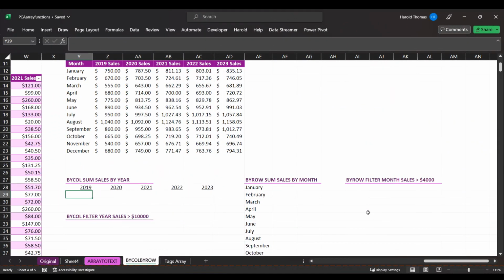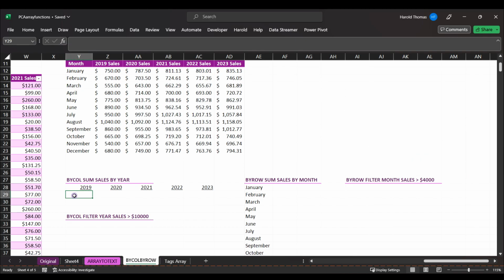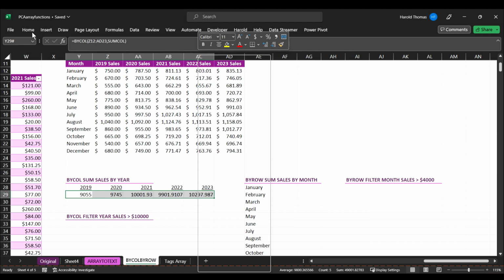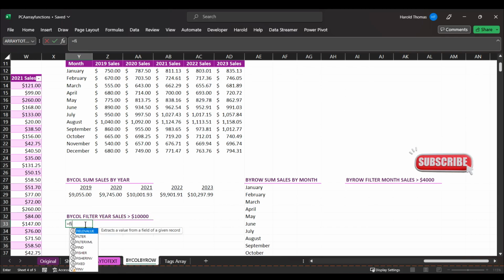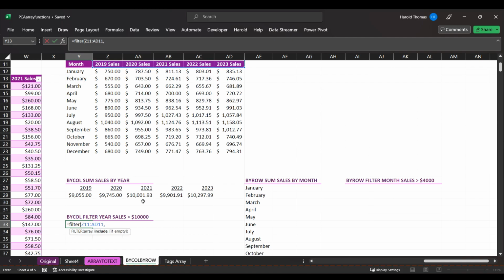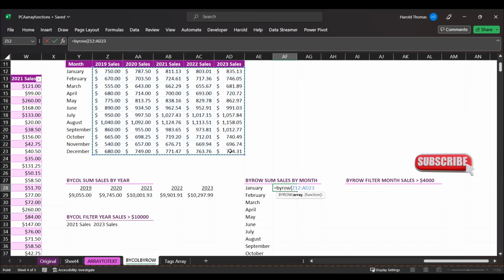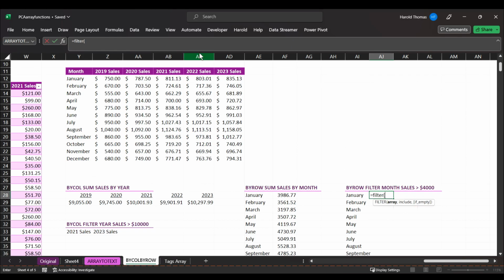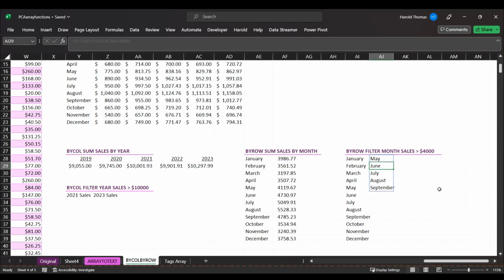Excel Dynamic Array Functions A to Z: BYCOL BYROW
One in a series on the new dynamic array functions with examples, use in formulas, and use as a hashtag reference.  This one explores the BYCOL and BYROW LAMBDA helper functions and how you can use them to create an array of formula results for more than one row or column.